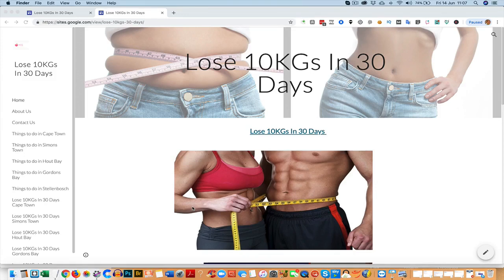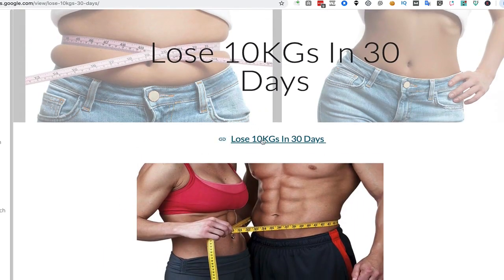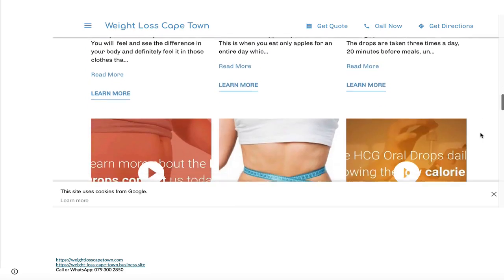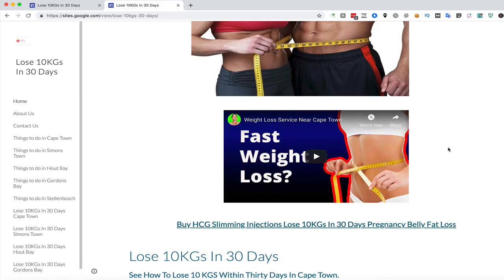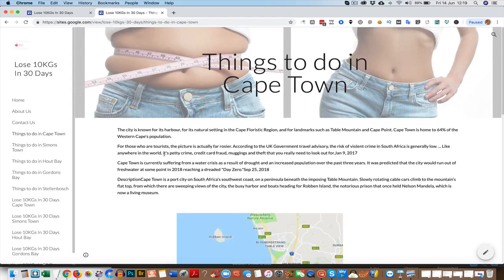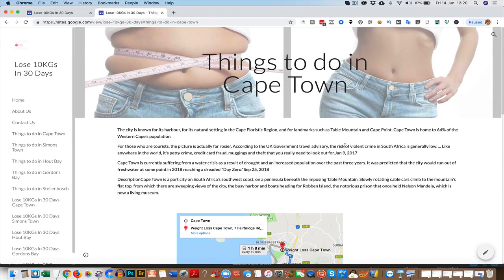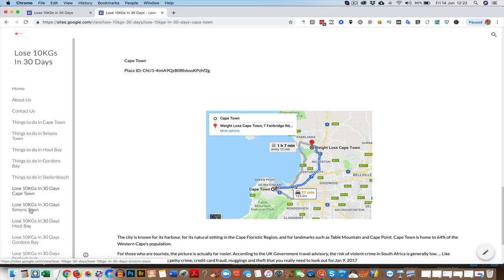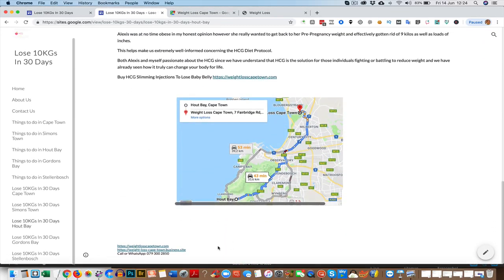Google Site Creation